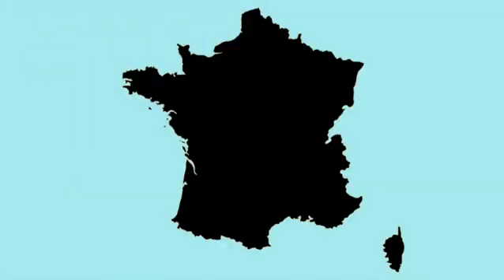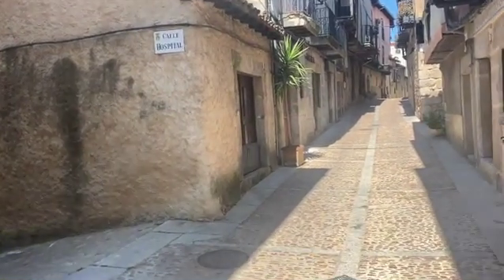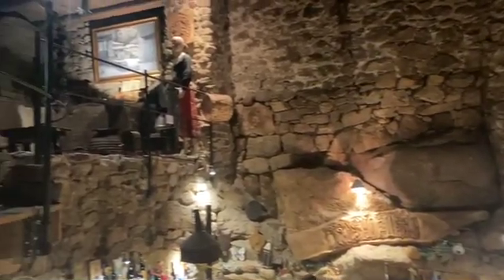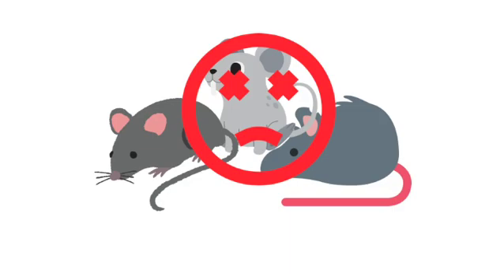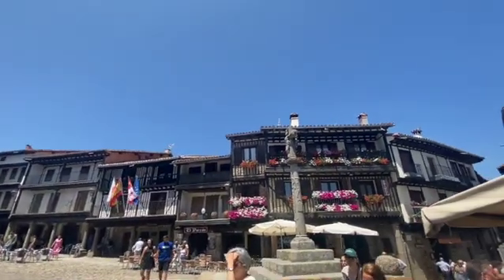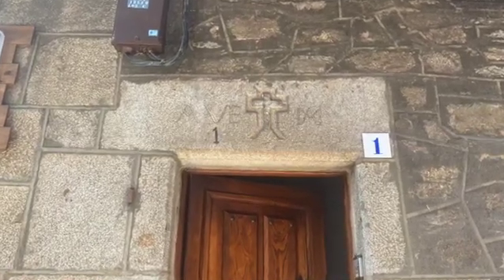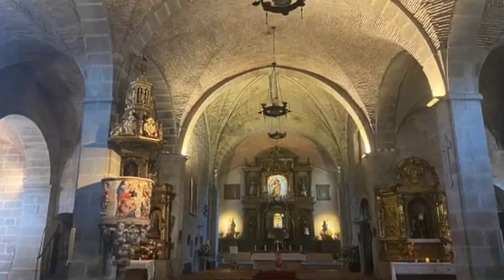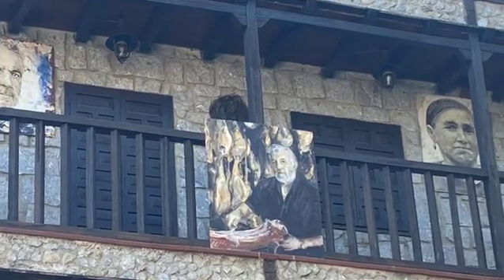La Sierra de Francia (España/Spain)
This video includes information about three towns in La Sierra de Francia. Miranda del Castañar, La Alberca, and Mogarraz.

Resources used:
Canva